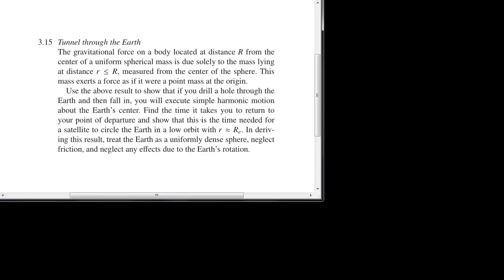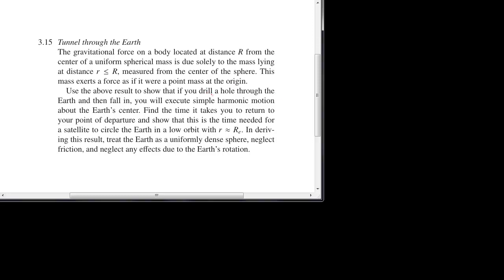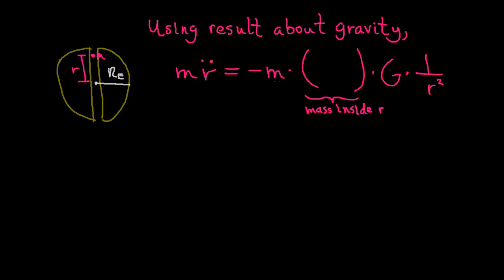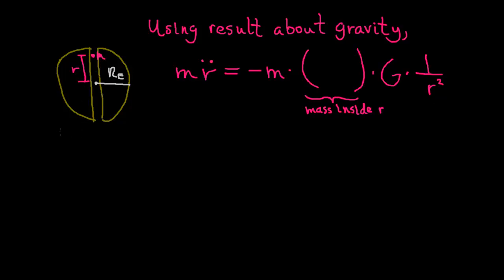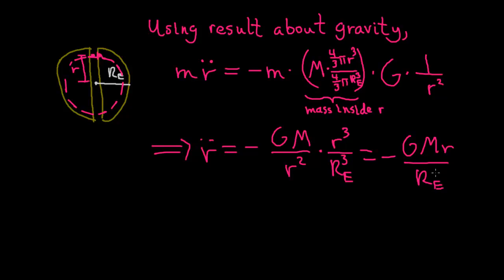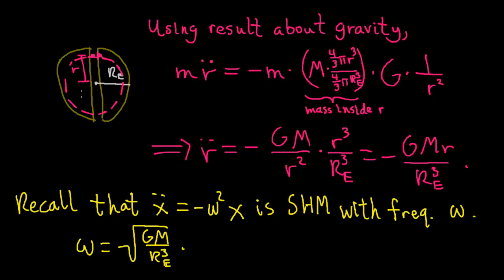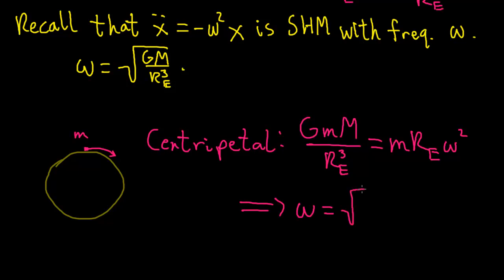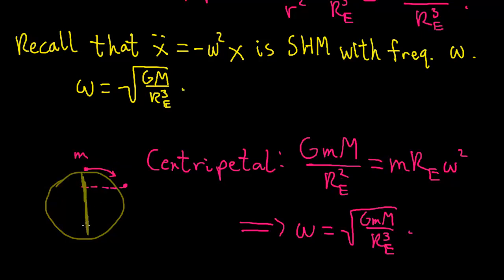Kleppner and Kolenkow 3.15 - Tunnel Through the Earth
Suppose you drill a hole through the center of the earth and then leap in. We show that you will undergo simple harmonic motion about the center, and that your frequency is the same of a satellite in low orbit!